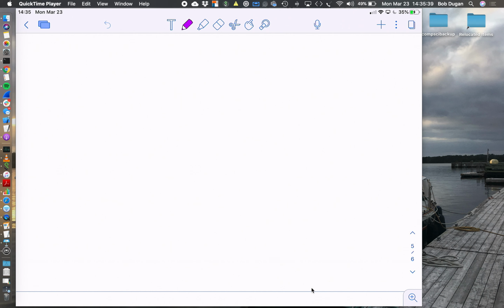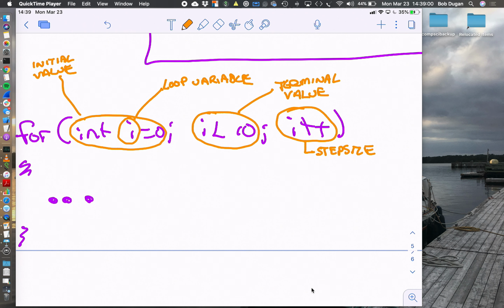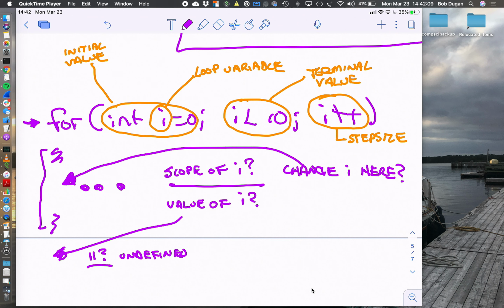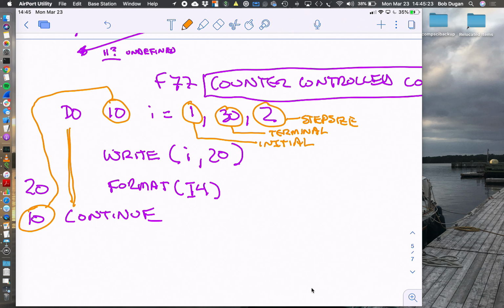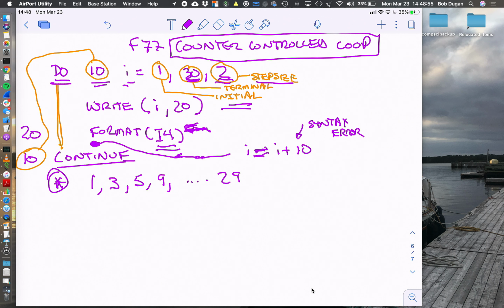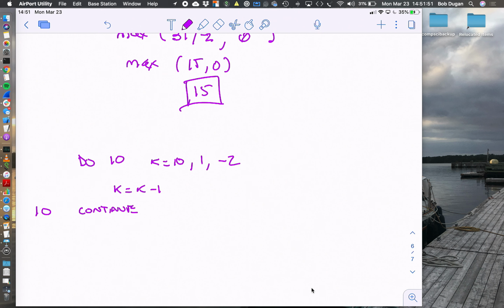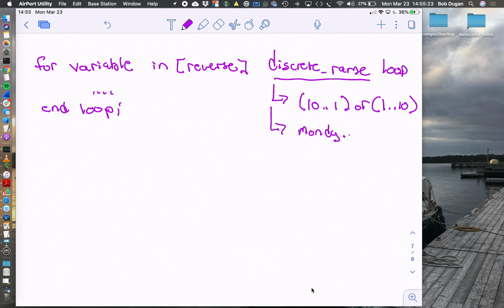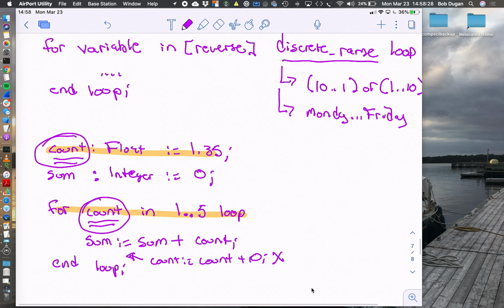CSC323 Control Flow Repetition Counter Controlled